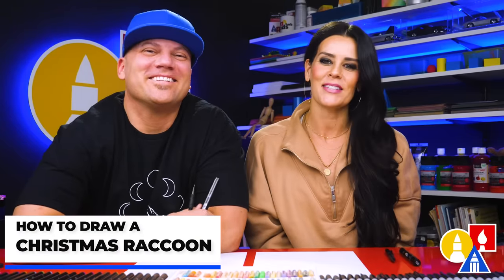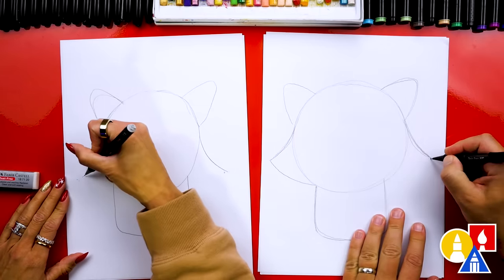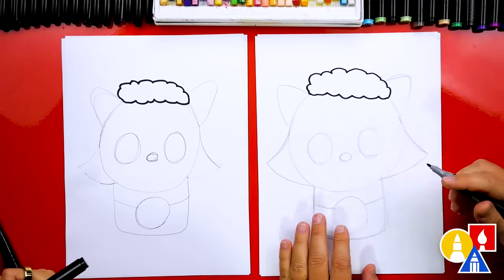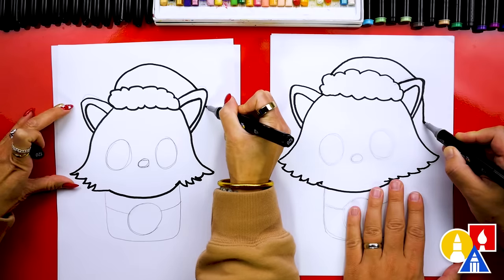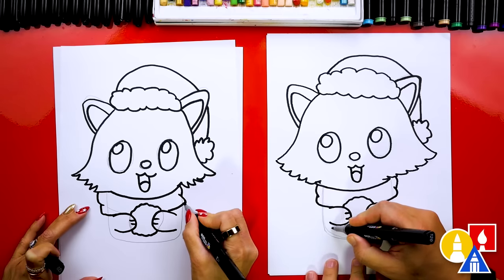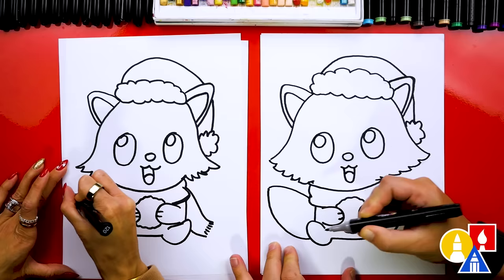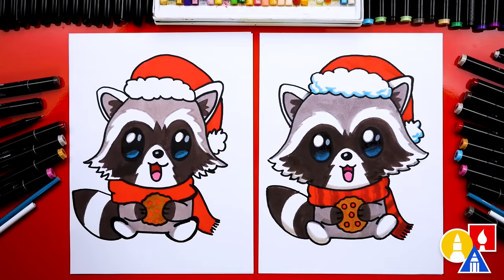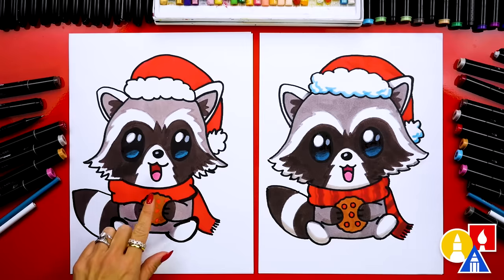How To Draw A Christmas Raccoon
Hey there, art friends! 🎨 In today's video, Teryn and I are super excited to show you how to draw a festive Christmas Raccoon. 🦝🎄 This lesson is a bit more advanced, but don't worry, we'll guide you through each step. We started with a pencil to sketch the main shapes, and then we brought our raccoon to life with bold marker lines. Grab your art supplies and join us for a fun and creative adventure!

Materials:
Pencil ✏️
Eraser 🧽
Art For Kids Hub markers 🖍️
Marker paper 📄

Fun Fact: Did you know that raccoons are incredibly adaptable creatures and can live in a variety of environments, including urban areas? 🏙️🌳 They're known for their cleverness and dexterity, especially when it comes to opening containers to find food.

Chapters: (I'll add the timestamps later)